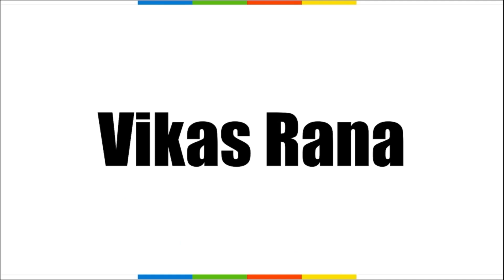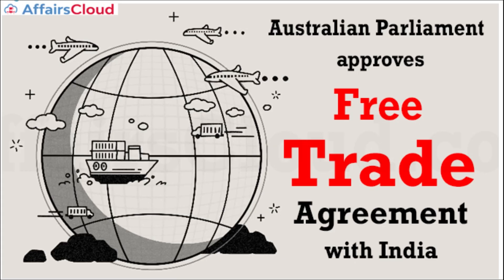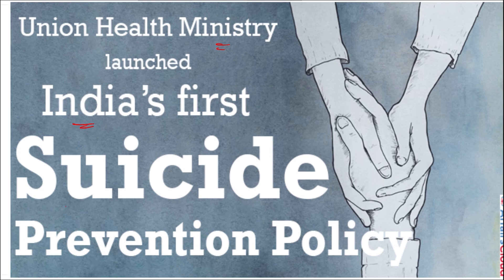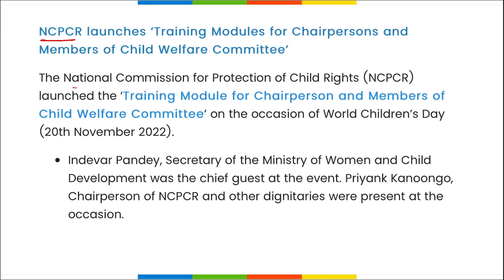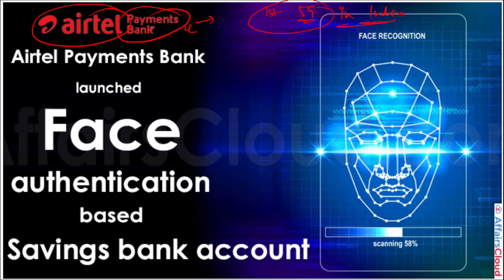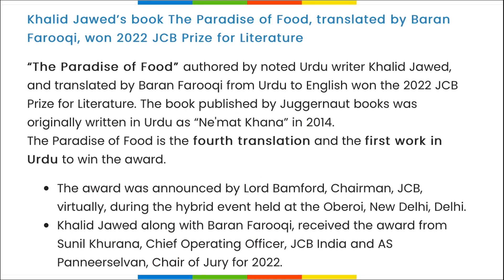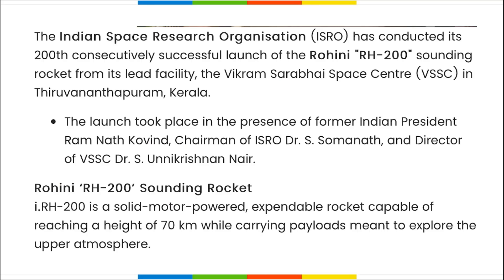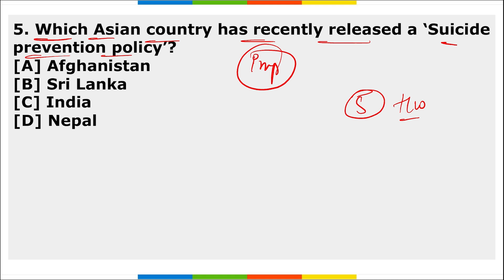Current Affairs 24 November 2022 | English | By Vikas Affairscloud For All Exams